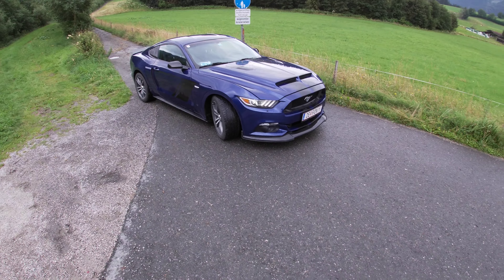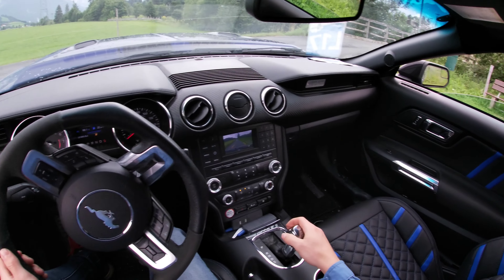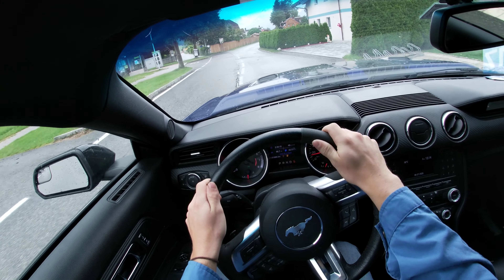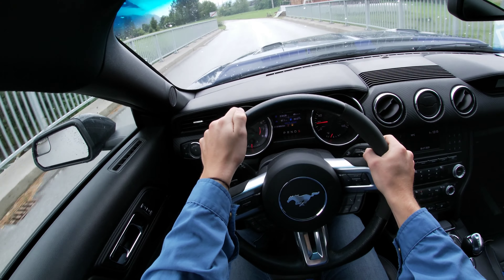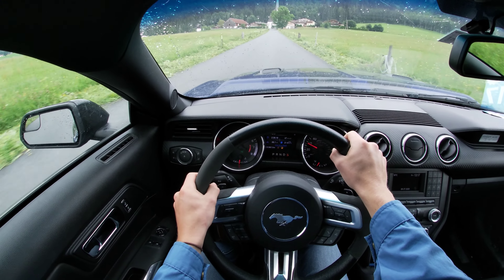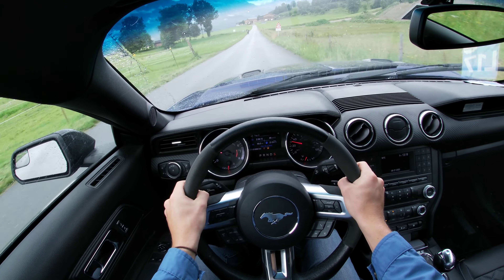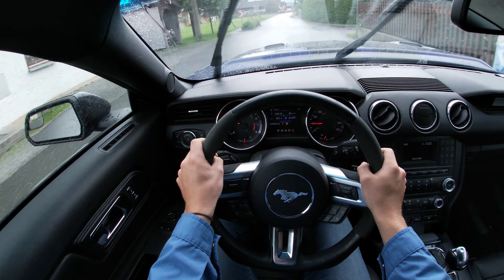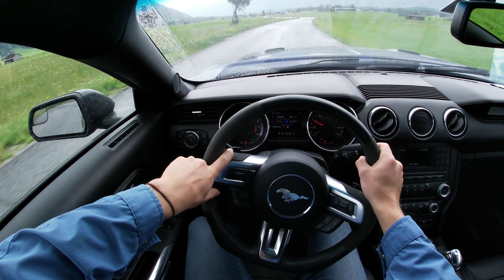Ford Mustang 3,7l V6 305 hp POV test drive by seen through cars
Today we test drove a Mustang with a cool bodykit.

seenthrough.cars